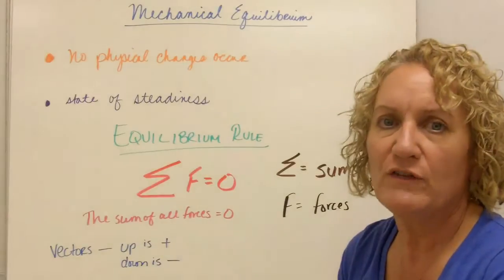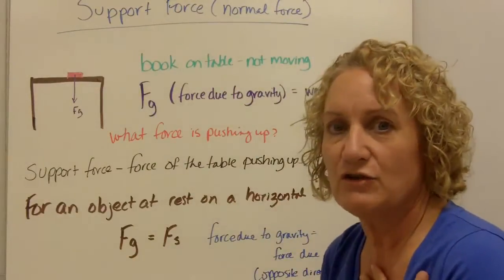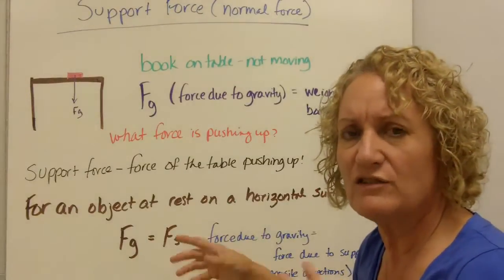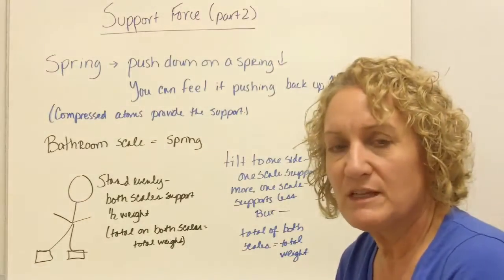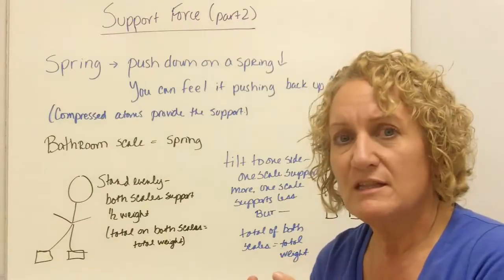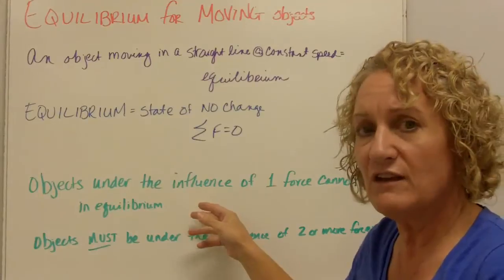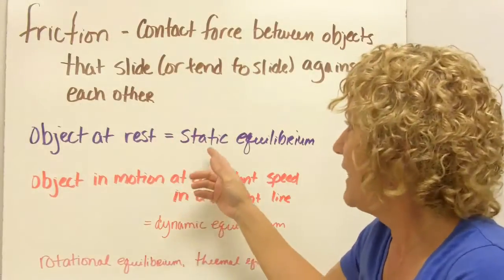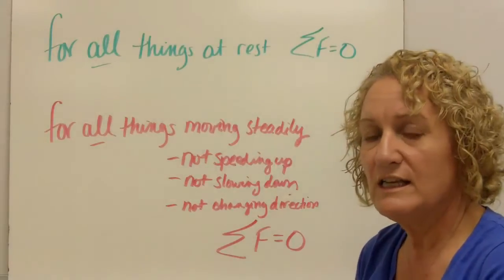Mechanical Equilibrium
In this video I discuss mechanical equilibrium.  If you are following a textbook, this is from Paul Hewitt's Conceptual Physics, chapter 2, sections 2, 3 and 4.